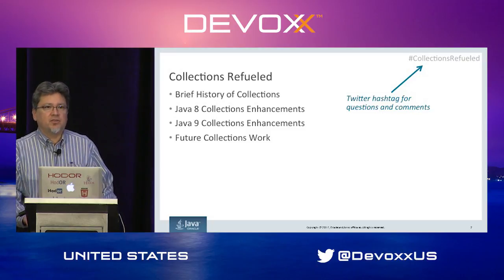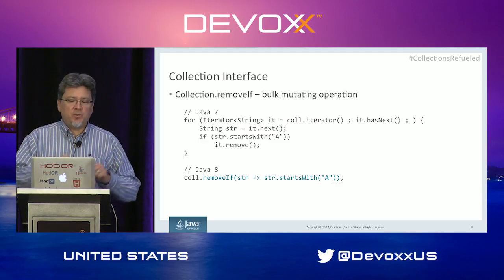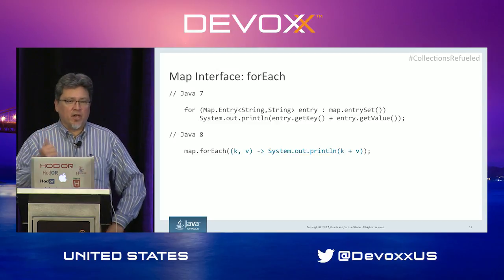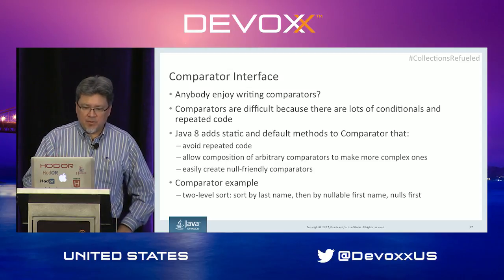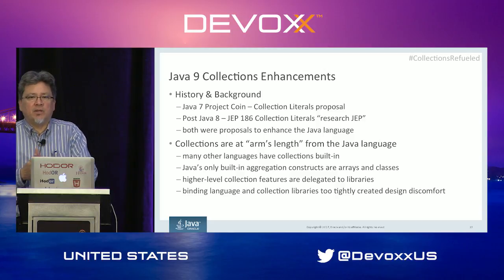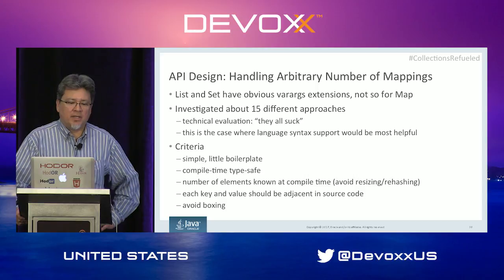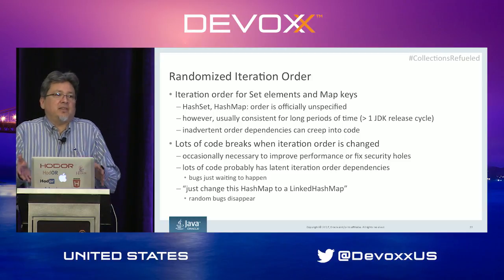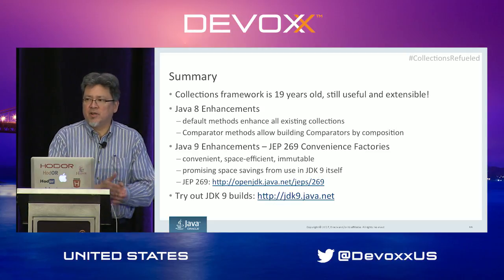Collections Refueled by Stuart Marks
The Collections Framework was introduced in JDK 1.2 back in 1998 and is still in heavy use today. Although its fundamentals remain unchanged, it has evolved considerably since its introduction, and it continues to evolve. This presentation will describe some of the recent enhancements made to Collections, particularly the lambda-capable default methods added in Java 8. The presentation will also cover enhancements currently in development for Java 9, including JEP 269, Convenience Factory Methods, a library-based API that serves the purpose of collection literals. Finally, the presentation will provide a glimpse at some several possible futures for the Collections Framework.

Stuart Marks is a Principal Member of Technical Staff in the Java Platform Group at Oracle. He is currently working on a variety of JDK core libraries projects, including Collections, Lambda, and Streams, as well as improving test quality and performance. As his alter ego "Dr Deprecator" he also works on the Java SE deprecation mechanism. He has previously worked on JavaFX and Java ME at Sun Microsystems. He has over twenty years of software platform product development experience in the areas of window systems, interactive graphics, and mobile and embedded systems. Stuart holds a Master's degree in Computer Science and a Bachelor's degree in Electrical Engineering from Stanford University.